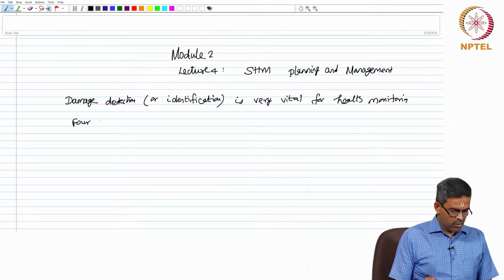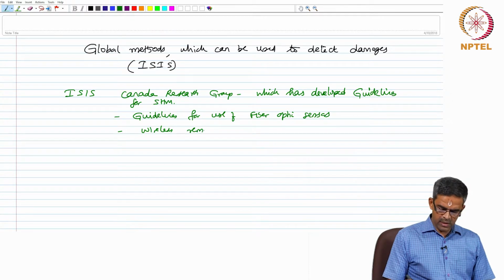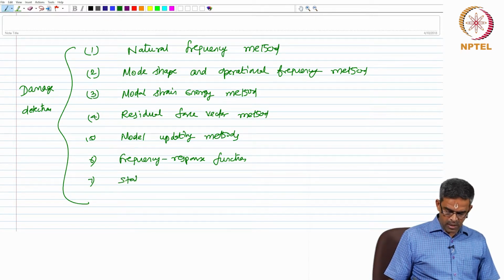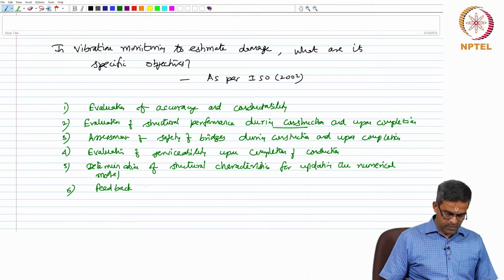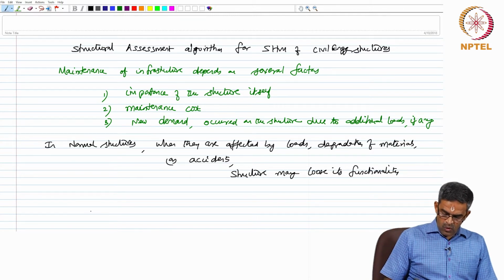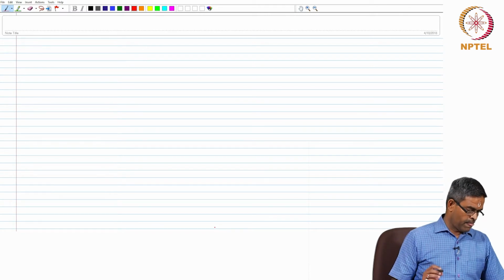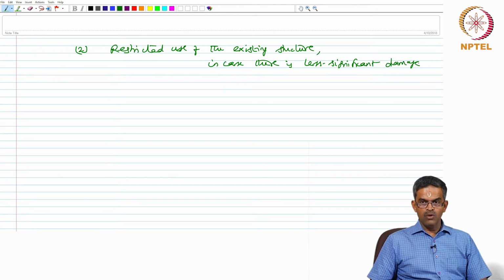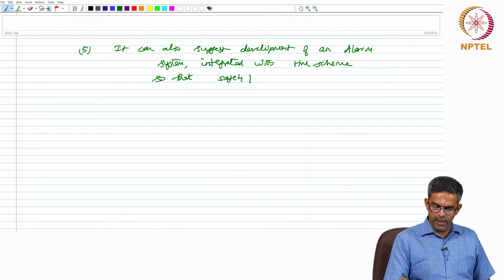Structural Health Monitoring (SHM) Planning and Management - Part 1